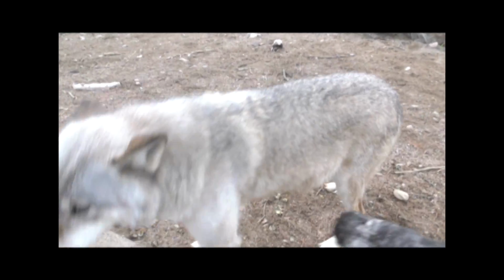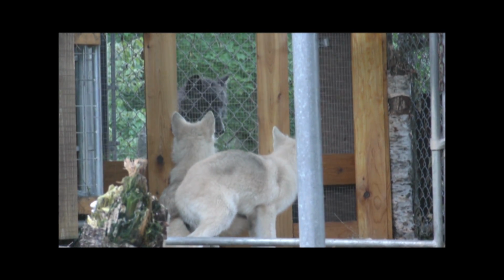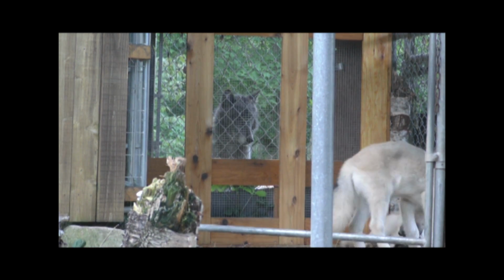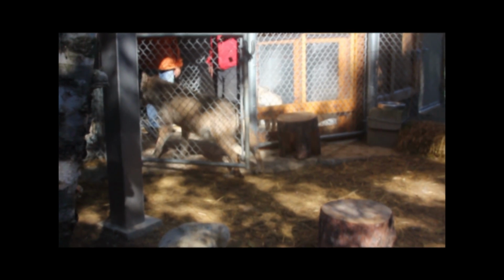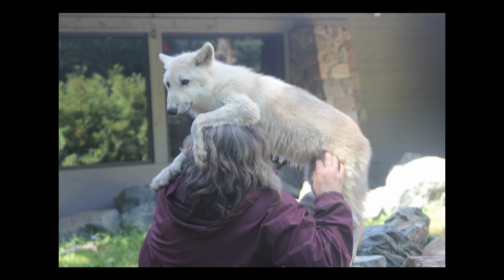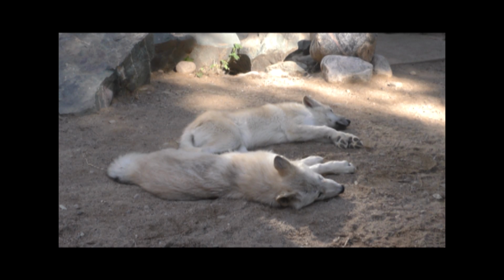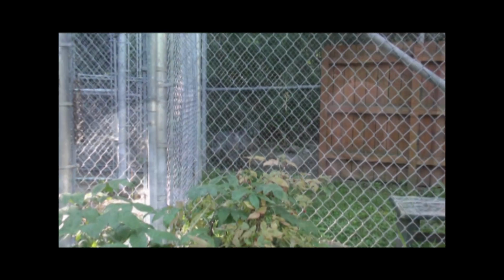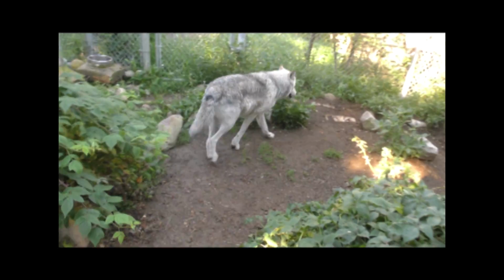WC Video - 17 August 2016 - Phases of an Introduction